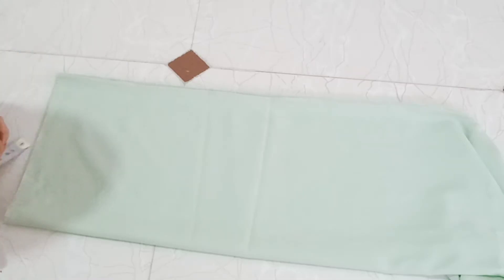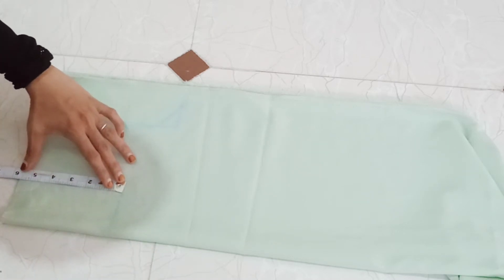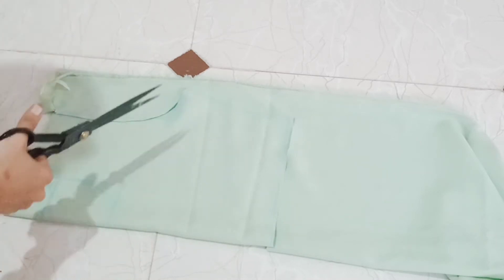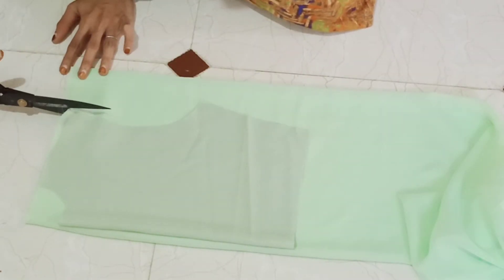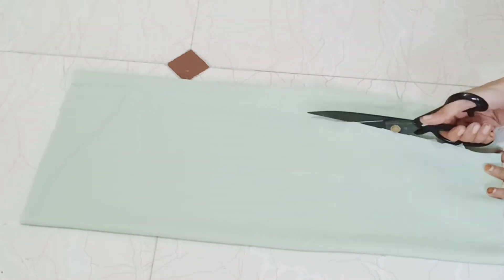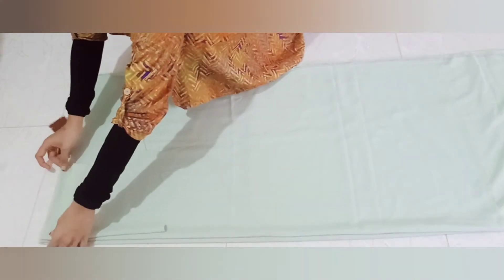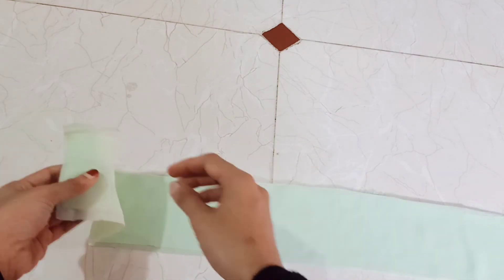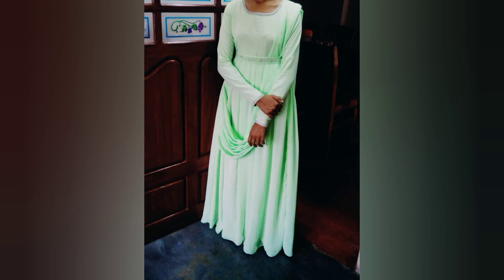New order/party wear/saree gown/ drape gown